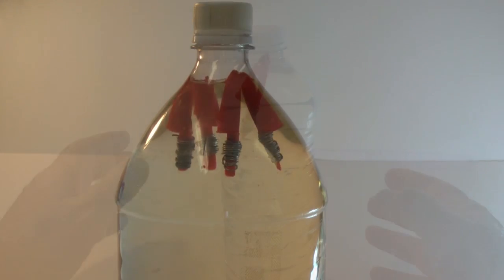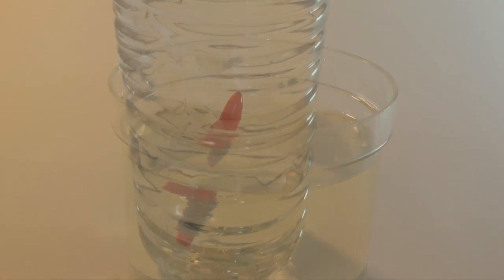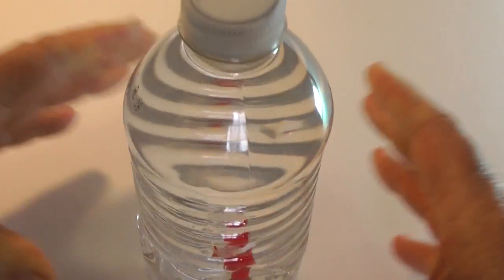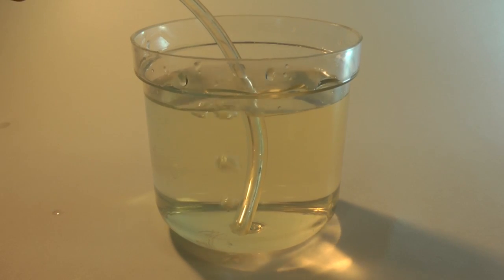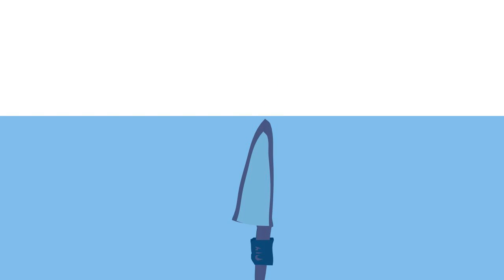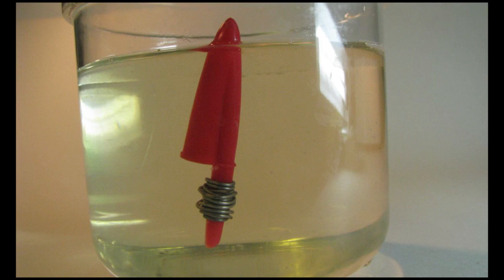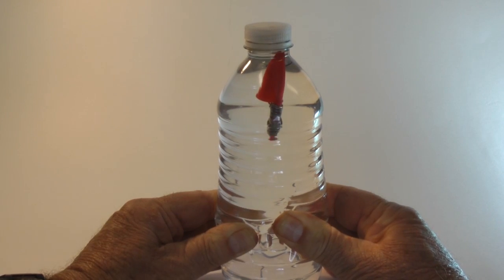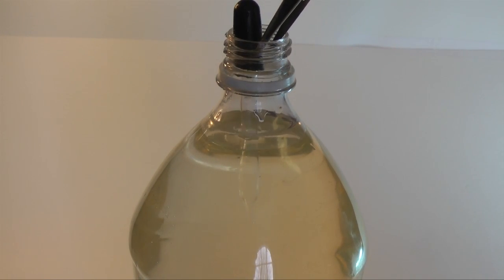Cartesian Divers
An interesting demonstration of the science behind sinking and floating.  The device is easily constructed - a useful classroom demonstration.